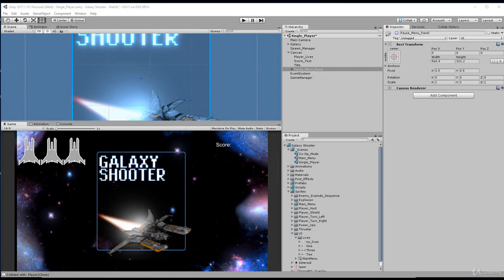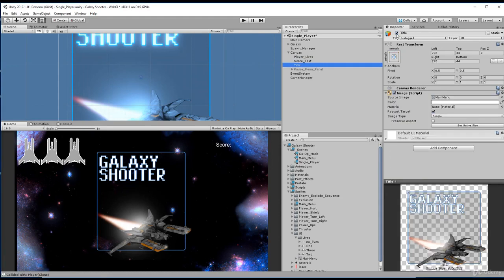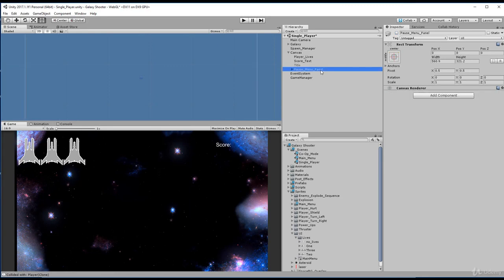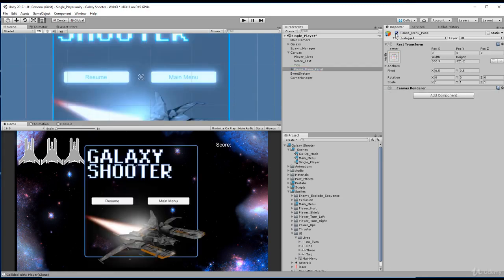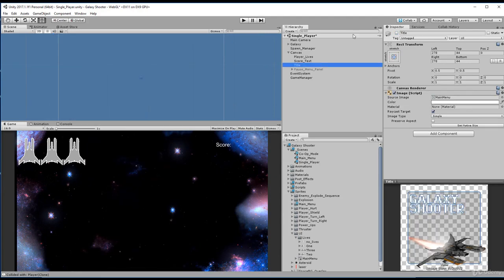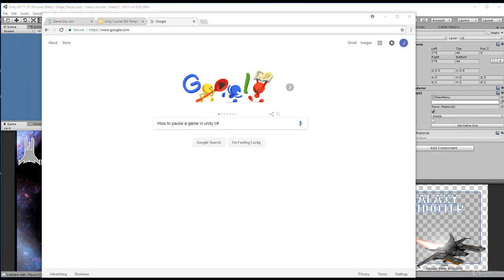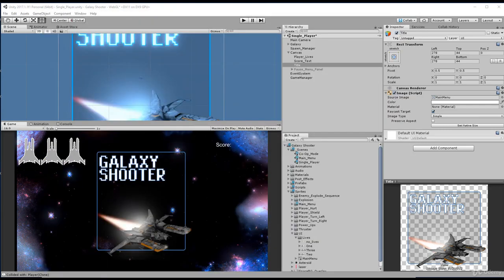Unity Tutorial - Pause Menu Challenge Implementation